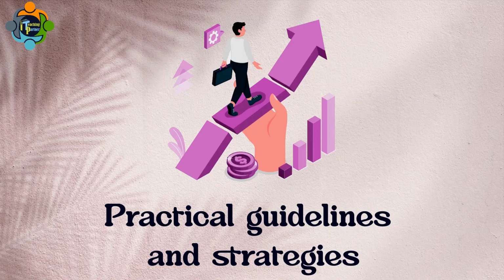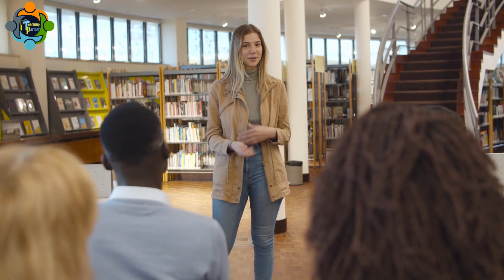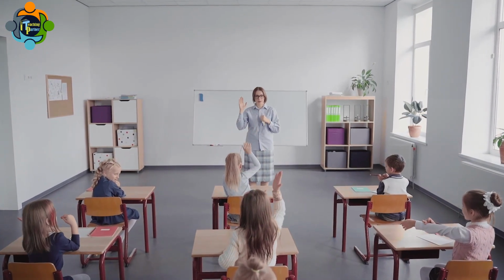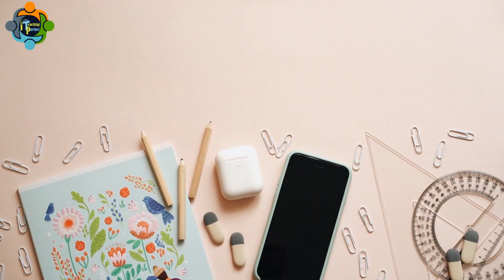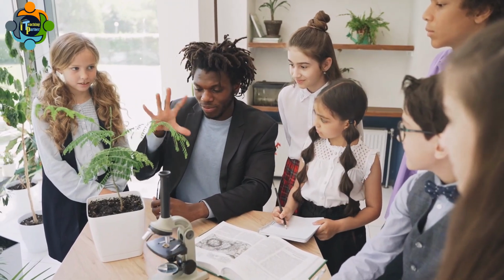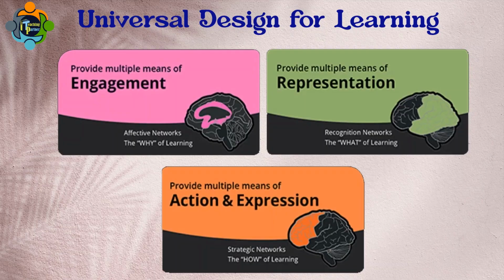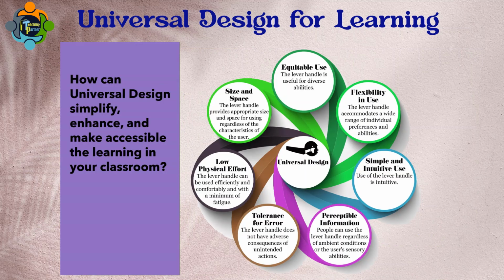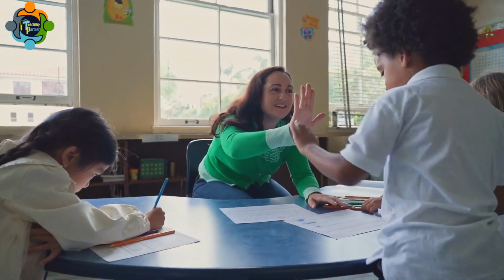Universal Design for Learning - A Framework for Equity in Education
Title: Universal Design for Learning: Promoting Inclusive Education

Introduction:

Universal Design for Learning (UDL) is an educational framework that aims to create inclusive learning environments to meet the diverse needs of all learners. It recognizes that students have different strengths, abilities, and learning preferences, and seeks to eliminate barriers by providing multiple means of engagement, representation, and expression. By implementing UDL principles, educators can foster an inclusive educational experience that promotes equitable opportunities for success.

Engagement:

Engagement refers to how learners are motivated, interested, and invested in the learning process. UDL emphasizes offering multiple means of engagement to capture and sustain learners' interests. This could include various presentation formats, interactive activities, and choices in topics or assignments. For example, teachers might incorporate multimedia resources, interactive discussions, or hands-on projects to cater to diverse preferences and learning styles.

Representation:

Representation involves presenting information and content in different ways to accommodate learners' diverse needs. UDL advocates for providing multiple means of representation by using various formats, such as text, graphics, videos, or audio. This approach ensures that learners can access and comprehend the content regardless of their cognitive abilities or sensory preferences. Additionally, incorporating real-life examples, diverse perspectives, and culturally relevant materials can enhance learners' understanding and make the content more relatable.

Expression:

Expression refers to how learners demonstrate their knowledge and skills. UDL underscores the importance of offering multiple means of expression to accommodate different learning styles and abilities. This may involve providing options for demonstrating understanding, such as through written essays, oral presentations, videos, or creative projects. By allowing learners to express themselves in various formats, UDL supports individual strengths and allows students to showcase their knowledge effectively.

Benefits of Universal Design for Learning:

1. Inclusion: UDL promotes inclusivity by removing barriers and accommodating the diverse needs of learners. It ensures that every student has equitable access to high-quality education, regardless of their background, abilities, or learning differences.

2. Engagement: By offering various means of engagement, UDL enhances students' motivation and interest in learning. Learners become active participants, leading to increased focus, enthusiasm, and a deeper understanding of the subject matter.

3. Flexibility: UDL provides flexibility in teaching methods, allowing educators to tailor instruction to individual learners. Teachers can differentiate their approach based on students' preferences, abilities, and learning styles, resulting in improved learning outcomes.

4. Personalization: UDL enables educators to personalize instruction to meet each student's unique needs. By offering choices and alternative pathways for learning and assessment, UDL empowers learners to take ownership of their education and promotes self-determination.

5. Equity: UDL promotes equity by ensuring that all learners have an equal opportunity to succeed. It acknowledges that everyone learns differently and values diversity, allowing educators to foster an inclusive classroom where all students can thrive.